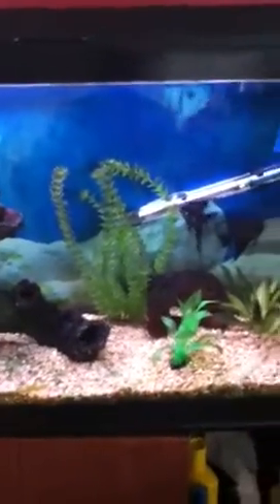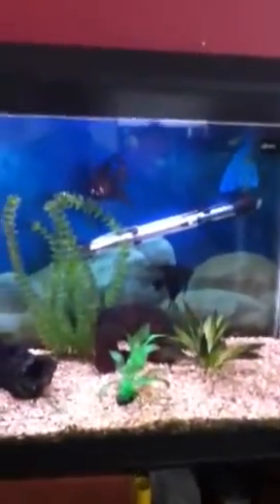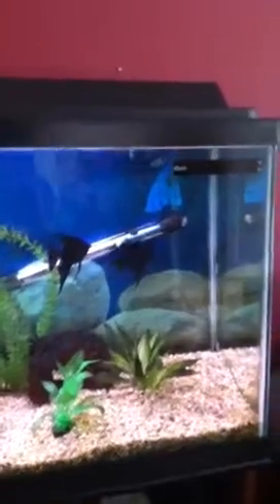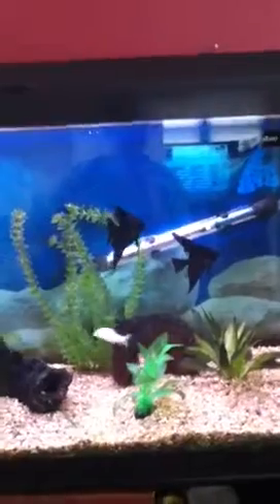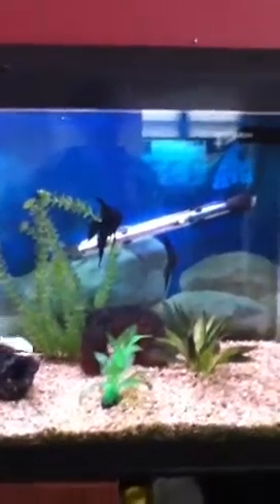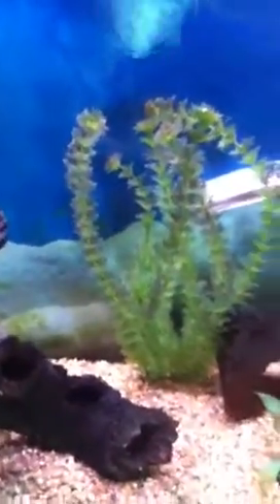how to breed angelfish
breeding angelfish